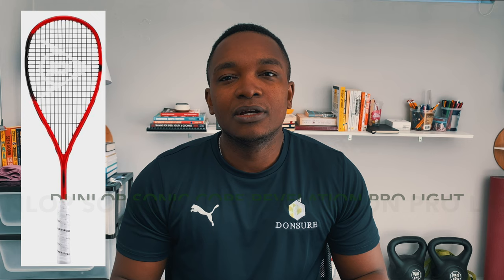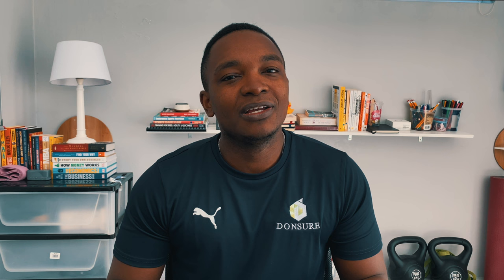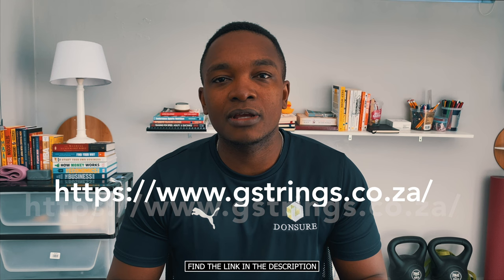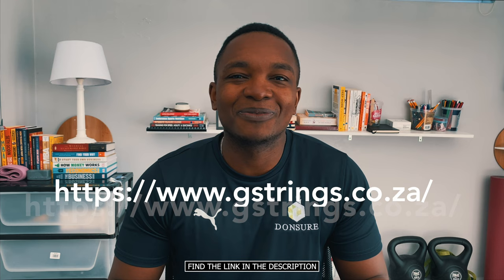I Have Narrowed It Down To 4 Options // Racket Selection Update // The Search Continues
The search continues to find my replacement racket. Thanks to your guy's help in the last video, I have narrowed it down to 4.

1. Tecnifibre Airshaft 125
2. Tecnifibre Cannonball
3. Head Speed 120 Slimbody
4. Dunlop Sonic Core Revelation Pro Lite

My Previous Video: I Broke My Tecnifibre Carboflex Heritage 125 so I am looking for a new racket:
🎬 EDITING SOFTWARE
GEAR
Squash Rackets
👋 SOCIAL MEDIA👋
LOVING THE VIDEOS?
thesquashbagel day in the life of a squash player nana owusu sekyere squash 2022 squash south africa professional squash association dean venter vs. nana owusu-sekyere tecnifibre tecnifibre heritage heritage 2 raquete tecnifibre tecnifibre carboflex 125 heritage tecnifibre carboflex 125 heritage carboflex 125 i broke my tecnifibre carboflex heritage 125 i have narrowed it down to 4 options // racket selection update // the search continues racket selection update